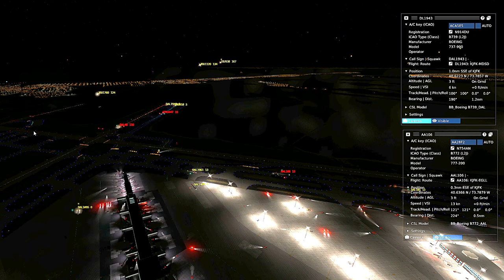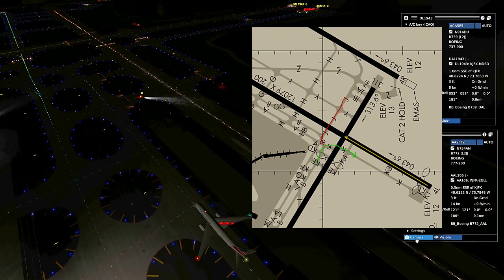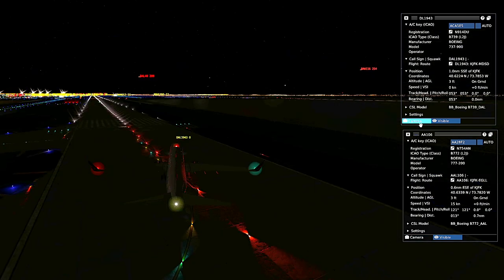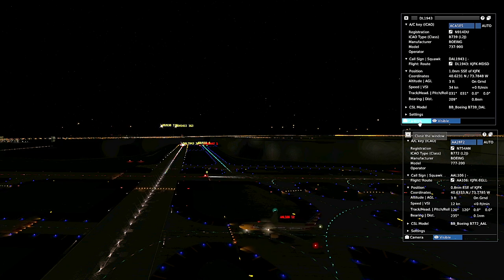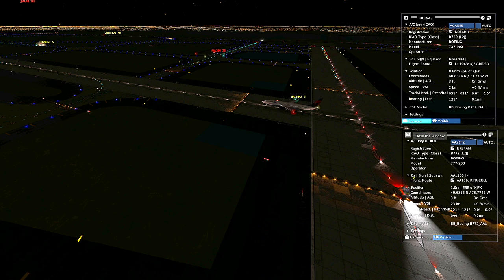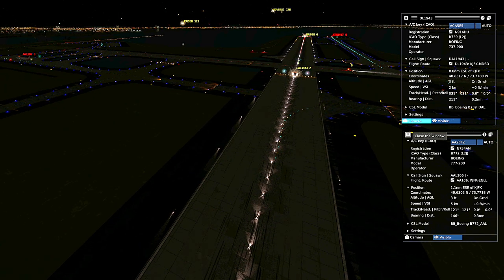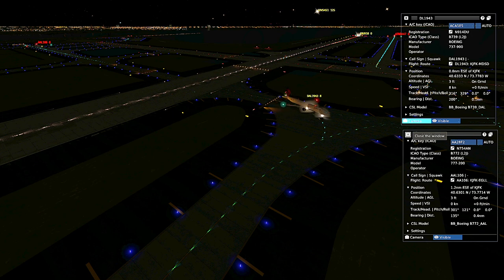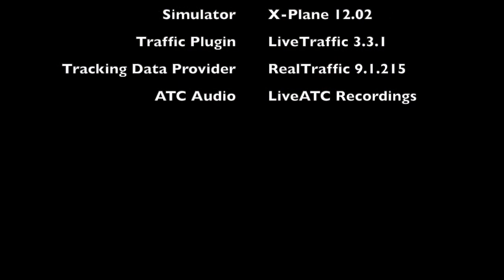KJFK Runway Incursion DAL1943 vs AAL106 replayed in X-Plane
Replaying the runway incursion that happened at KJFK on 13-JAN-2023 20:45 local time.

00:00 Overview, taxiing
01:44 Taking the wrong turn
02:15 Take off and Rejecting
02:54 Phew
03:36 Clearing the Runway
04:16 Aftermath

The situation is replayed using the flight simulator X-Plane 12, planes driven by LiveTraffic based on historic flight tracking data provided by RealTraffic. ATC audio is available from LiveATC recordings.